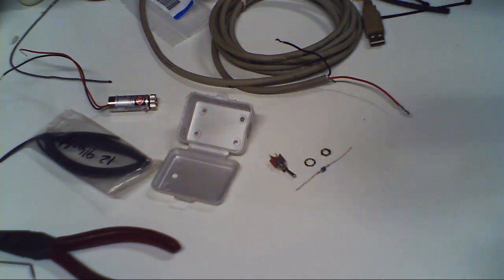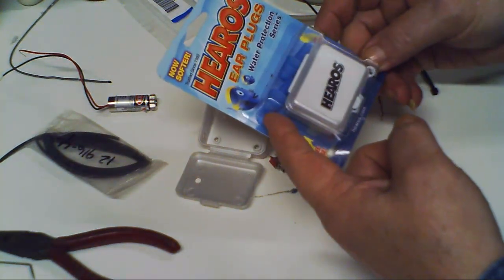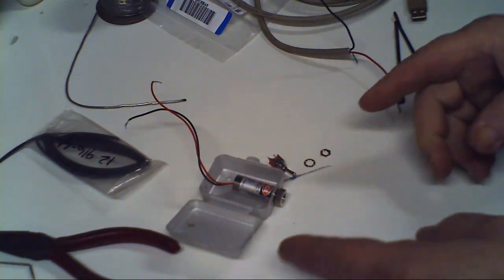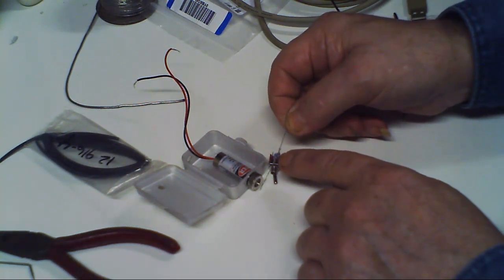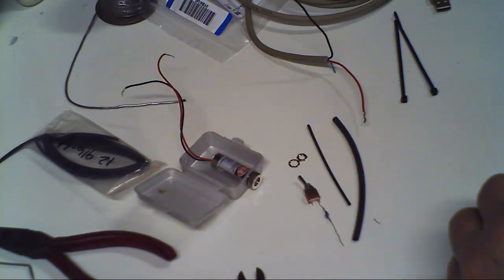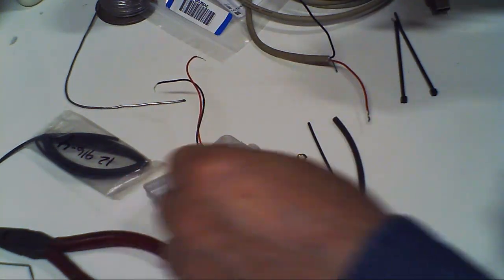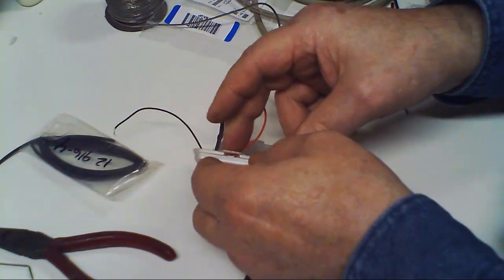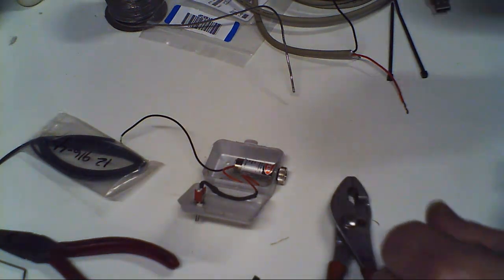How to Build a CNC Laser Edge Finder Part 1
This had to be a two parter.
Here's how you can build a simple Laser Edge Finder and how to mount it.

Materials List:
3 to 5 volt Laser with a cross beam
USB Cable
Project Box
Mini-Switch
Resistor(s)
Wire Tie
Heat Shrink Tubing
Solder with Flux
Small Sheet Metal Screws

TOOLS:
Drill and Bits
Soldering Iron
Hot Glue Gun
Pliers
Wire Cutters
Screw Driver
Nut Driver